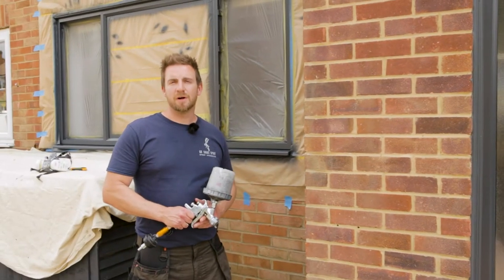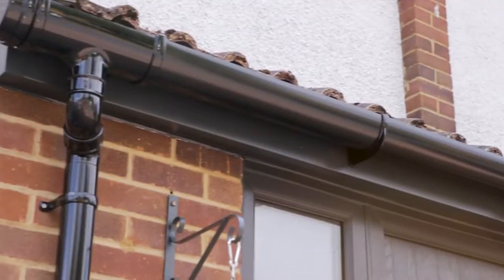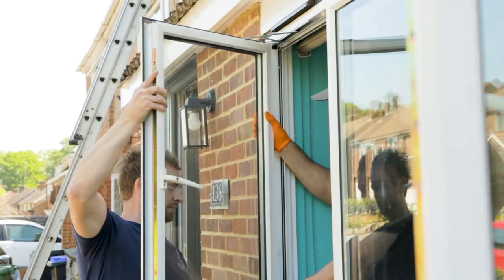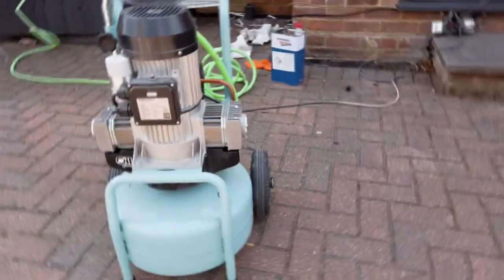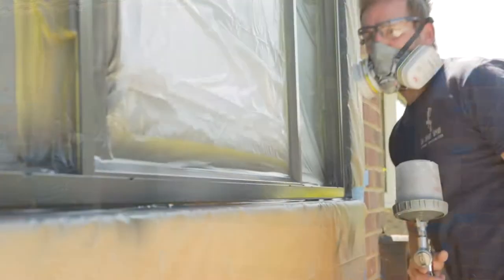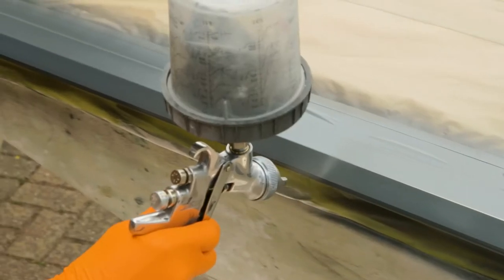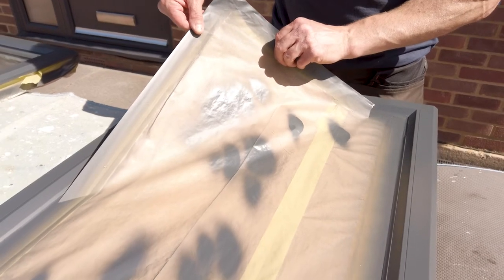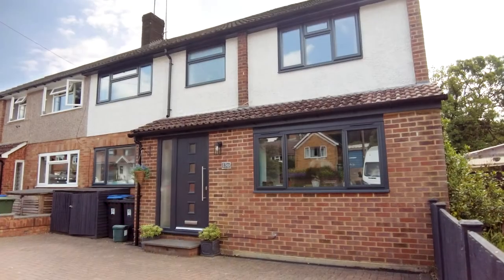Spray Painting uPVC Windows in any colour of paint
Painting uPVC windows can transform the look of your home for a fraction of the cost of replacing your windows. Spray painting your windows gives your home a fresh new look without the cost and inconvenience of having new windows fitted. We use specialist spray equipment and the latest paint technologies to give you a perfect finish that is durable, long lasting and in the colour of your choice. With this type of work, it is all about the preparation to achieve the perfect finish. We remove all opening windows and spray the entire window and frame. Surface protection is very important, everything that is not to be sprayed will be masked or covered. We really take pride in our work and keep a clean job site. At the end of the day, we make sure that everything is left clean and tidy.

We spray
►Upvc Windows ►Furniture ►Doors ►Kitchens ►Furniture ►Conservatories.

Contact GB Smart Spray on 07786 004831 or 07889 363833